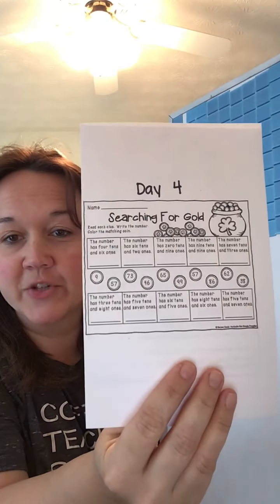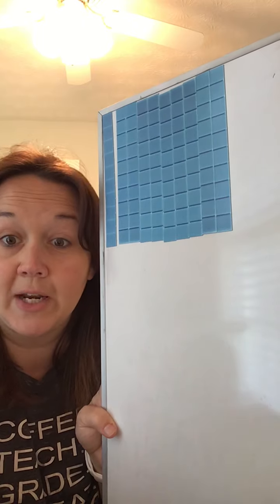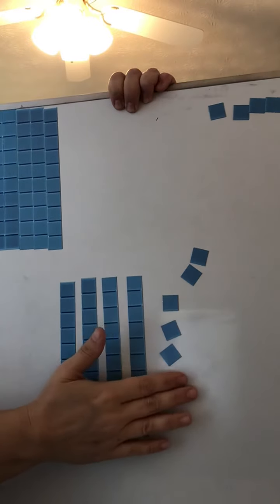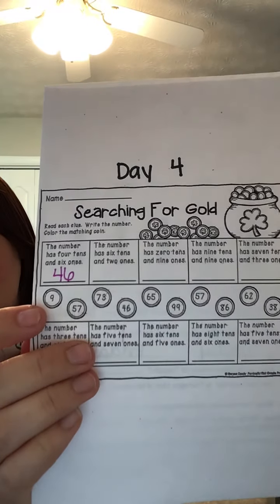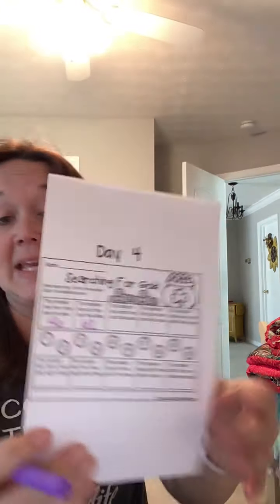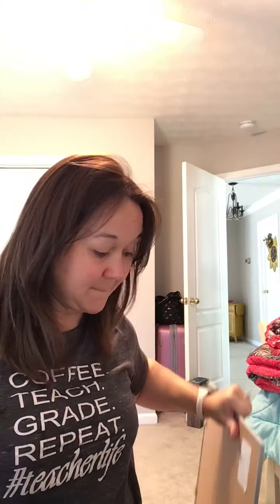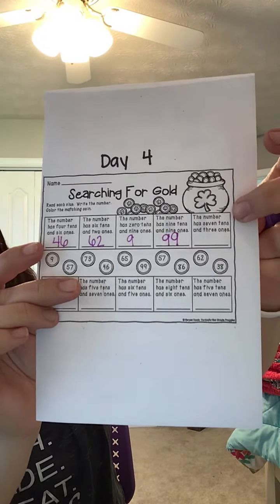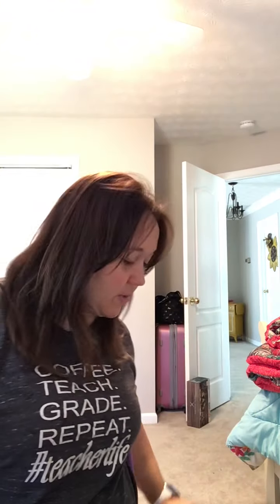1st Grade, Vincent, Week 1.Day 4, Tens and Ones